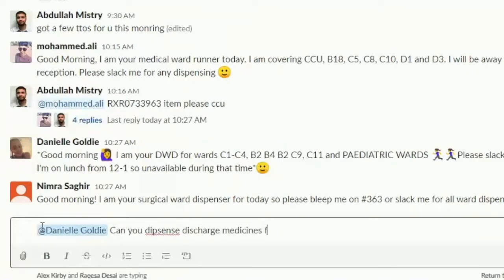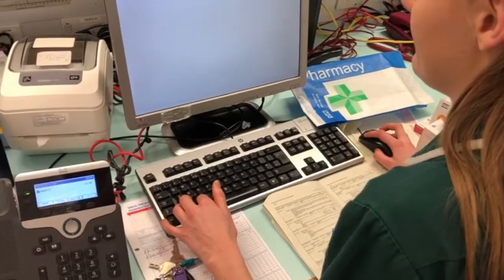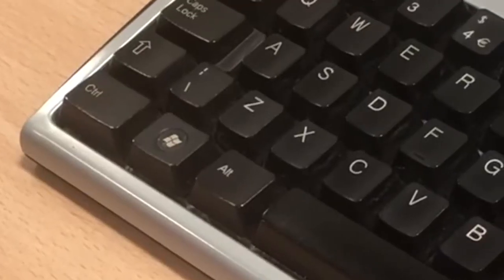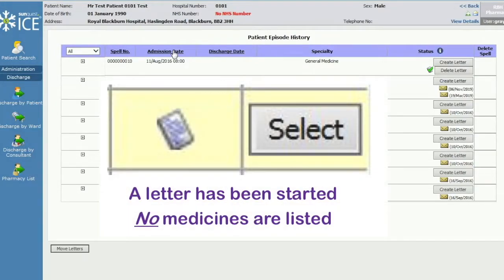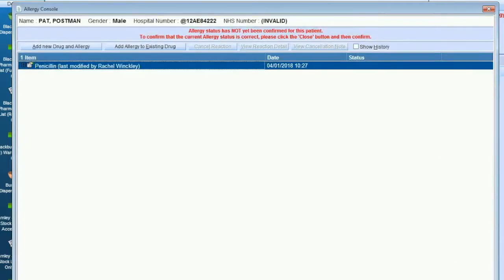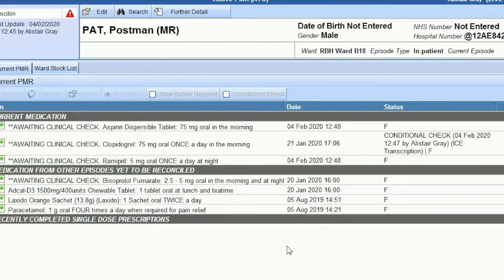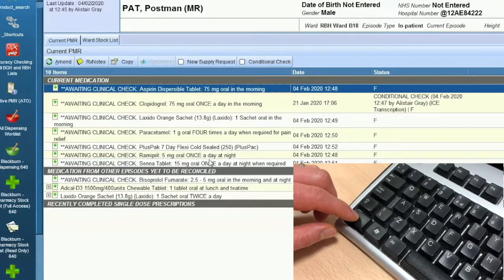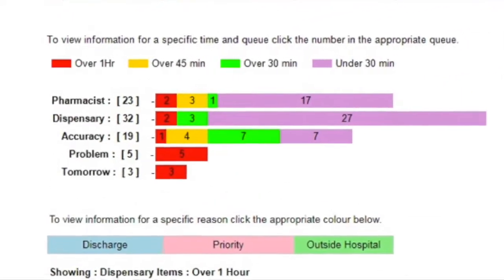Dedicated Ward Pharmacy - The 2nd Revolution: Dispensing directly from ICE Discharge Letters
This film shows how all pharmacy staff at East Lancashire Hospitals NHS Trust interact with the Transfer of Care discharge letter system (ICE) and the electronic medicines management module of EMIS Pharmacy.
It particularly focuses on how Dedicated Ward Dispensers (DWDs) and Pharmacy Assistants in the dispensaries transcribe from a printed Trsnafer of Care letter inot eMM for dispensing.
The 2nd Revolution? Well, the first one was the introduction of DedicatedWardPharmacy; the second is an upheaval of processe, procedures and workforce to do even more things differently and better!